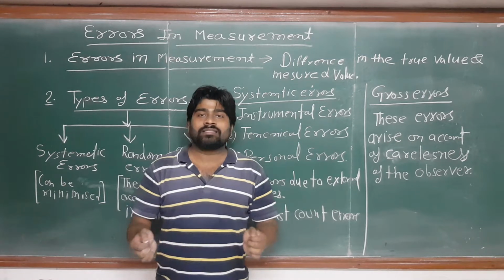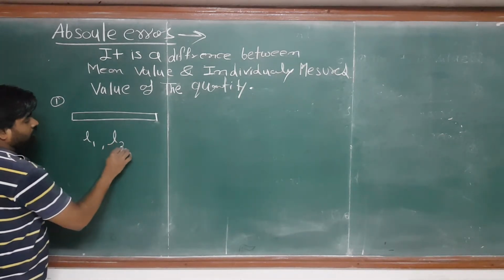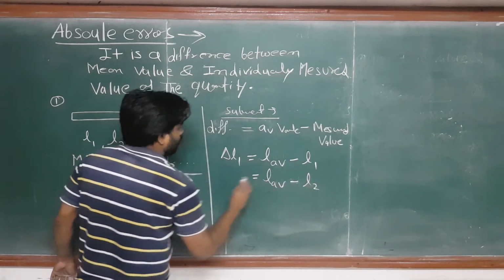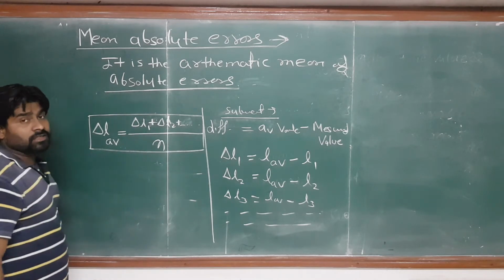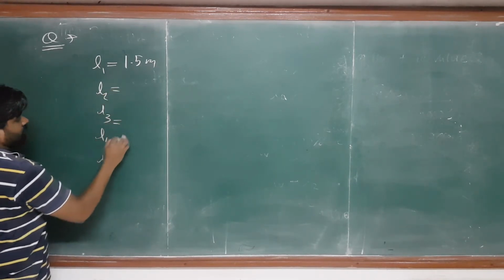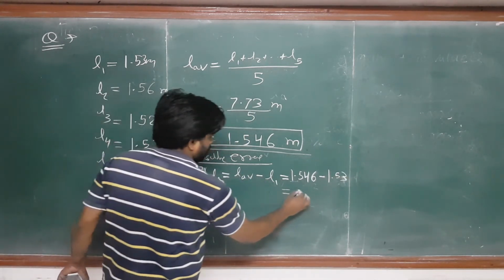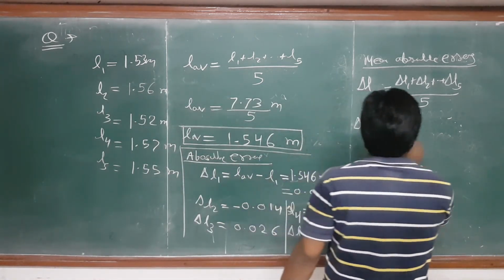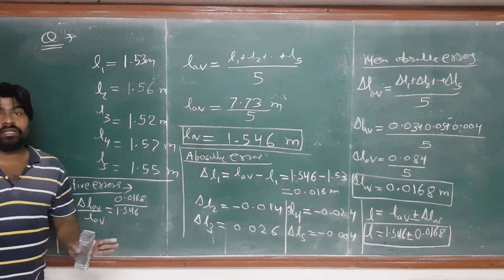Class 11th . Errors in measurement.